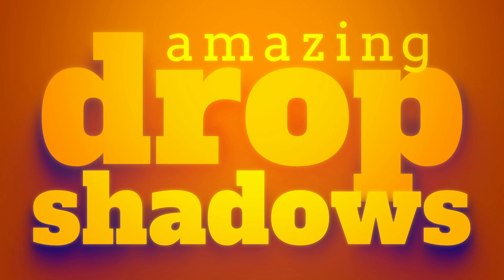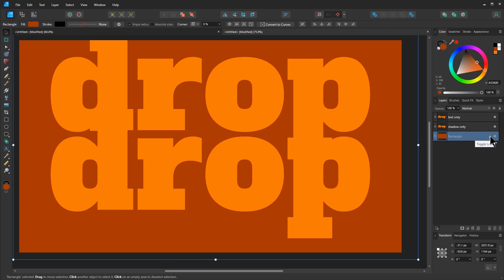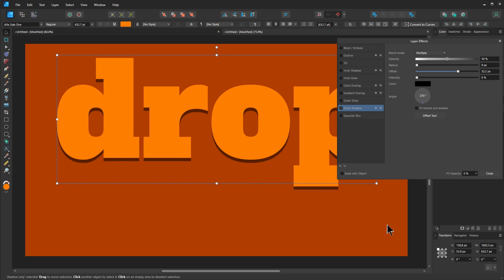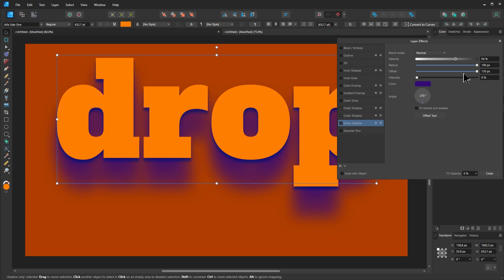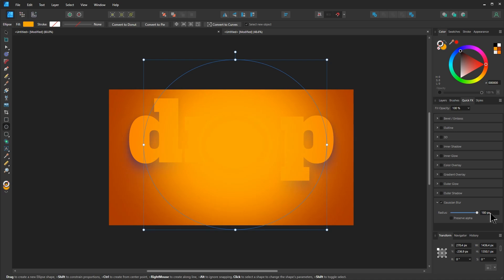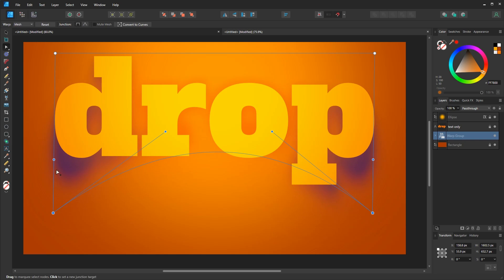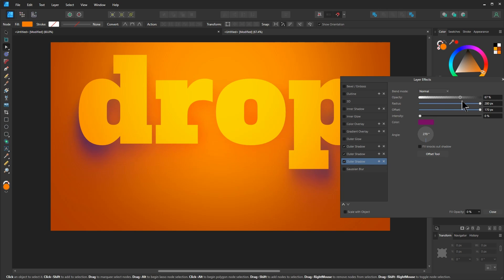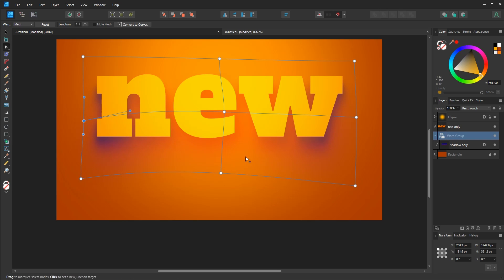Affinity Designer 2 - Awesome Drop Shadows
Have you wondered why drop shadows even exist? In this video, we will take a look at how you can actually make them look good in Affinity Designer 2. It's time to drop all your preconceived notions about drop shadows being just for amateur designers, now awesome designers can use them too.